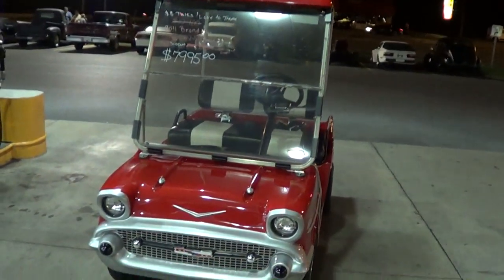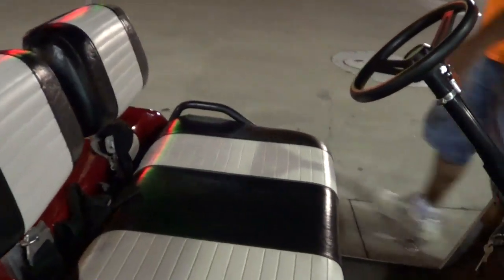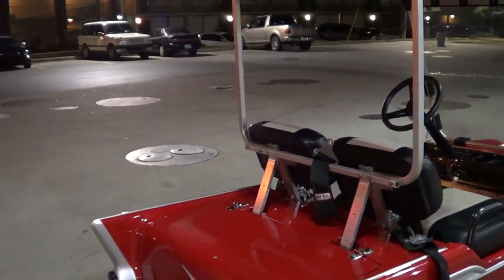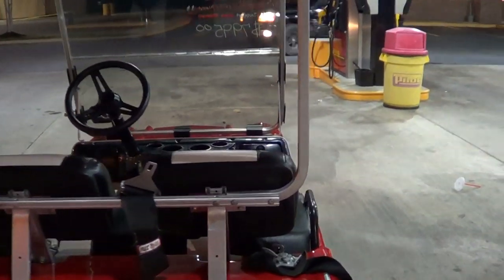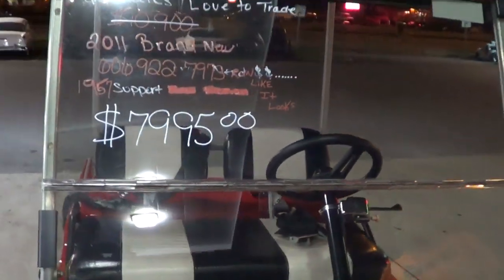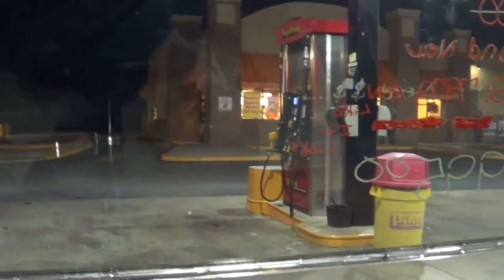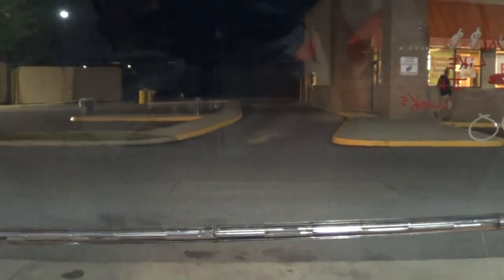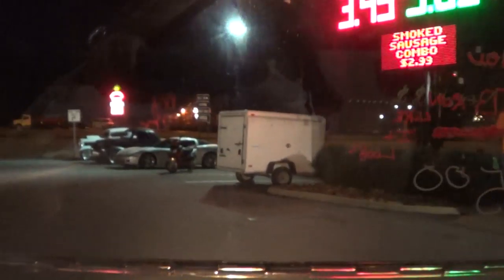1957 Chevy Golf Cart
A friend of mine has a street legal 1957 Chevrolet Golf Cart...I shot it at The Grand Rod Run 2012...Very Cool...check it out!!